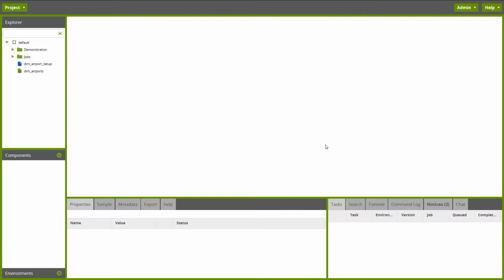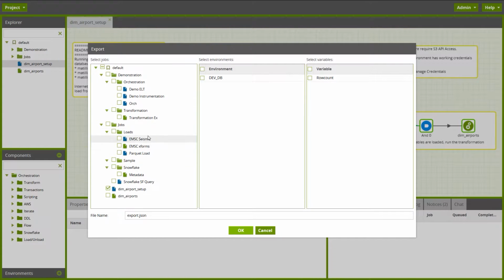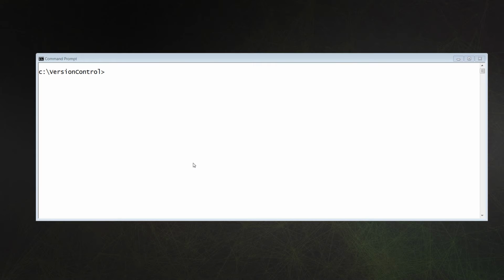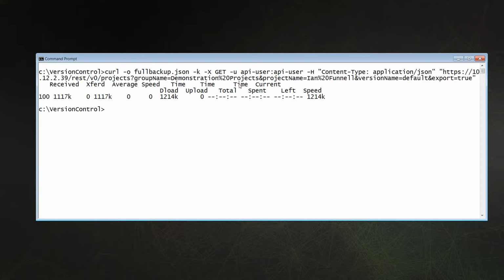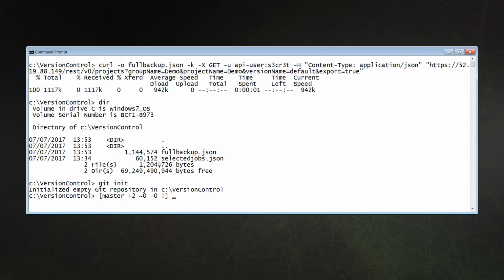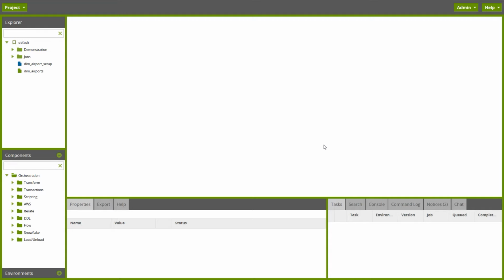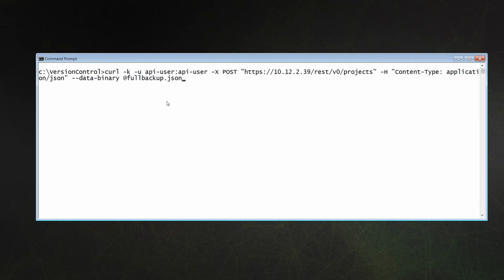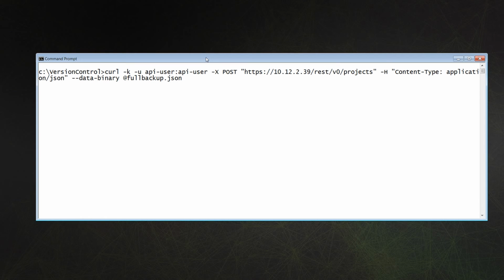Tutorial | Github | Matillion ETL for Snowflake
In this tutorial we will demonstrate how to use Github with Matillion ETL for Snowflake.